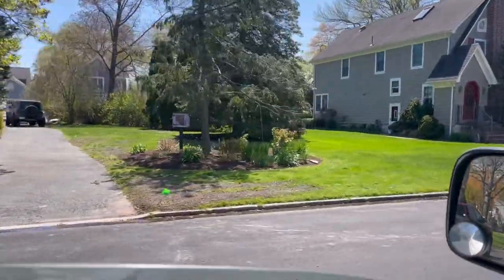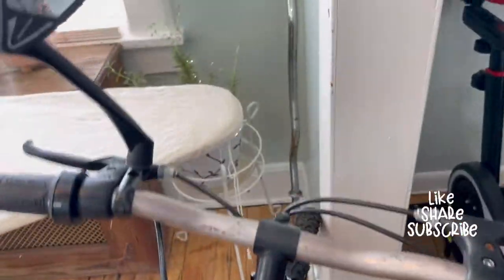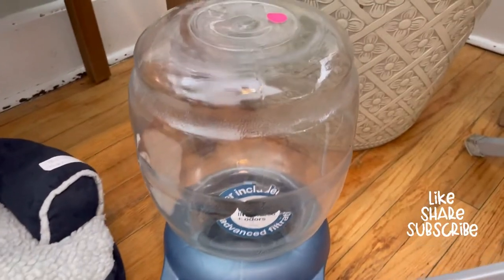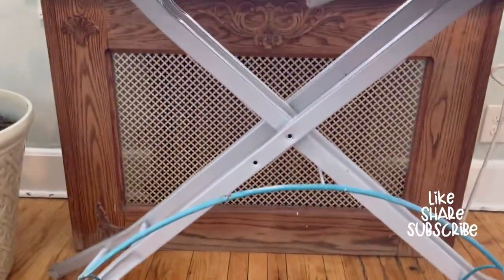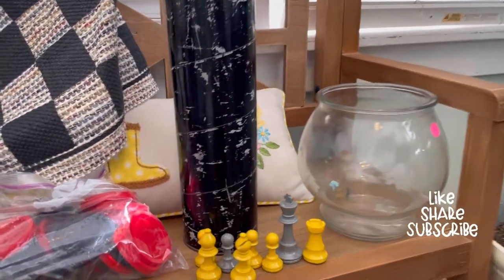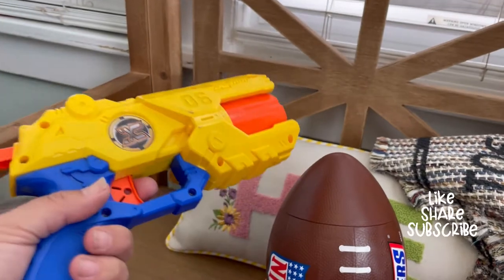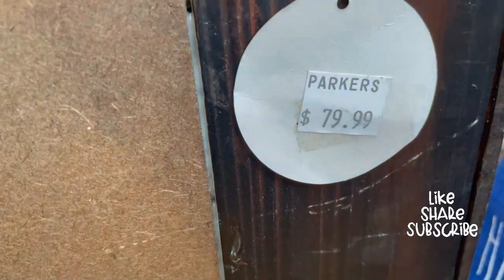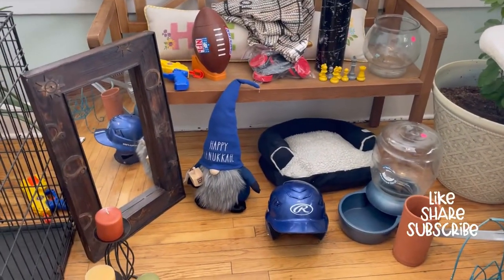***NEW YARD SALE HAUL // HUNTING FOR TREASURES for my entire family! 💕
In today's video tag alone with my son and I to hunt for treasures in a Mass Affluent Town in NJ.  I have two personal favorite items purchased + the best one was free (a lawn mower machine).  Everyone in the family got a little something and that includes our fur babies.

Thank you so much for stopping by and I hope to see you in our next video,
Love
Mariana

Musician: @iksonmusic